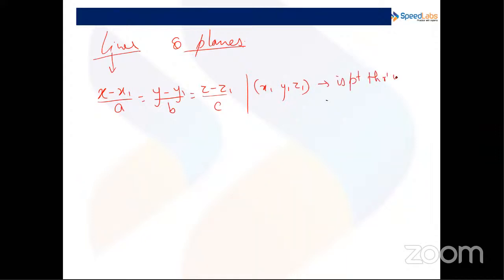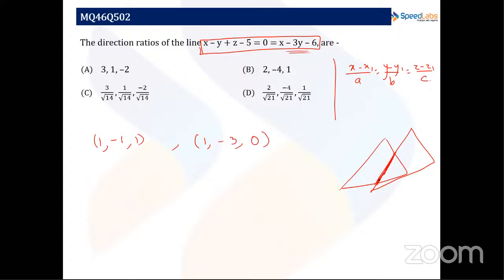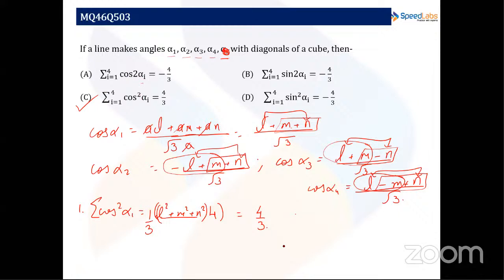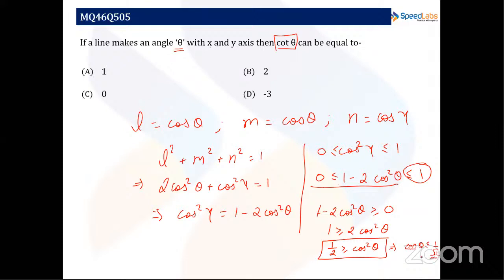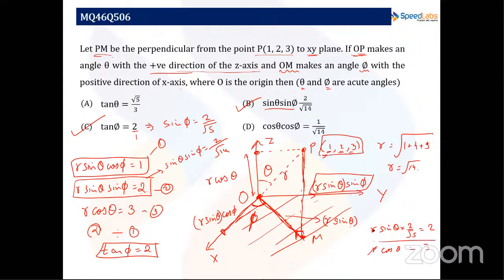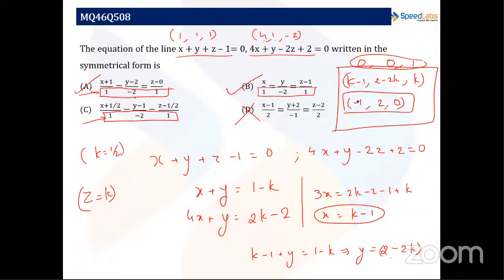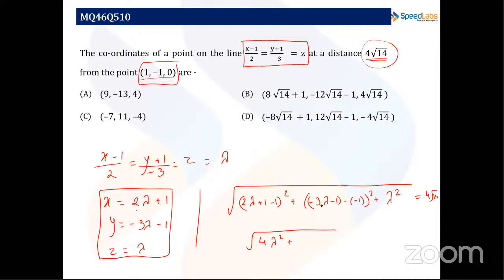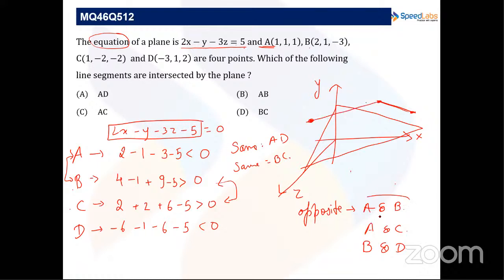JEE Main problem solving | Maths | 3D Geometry